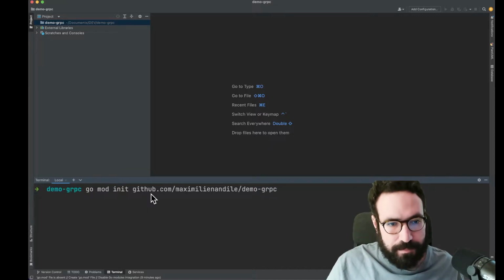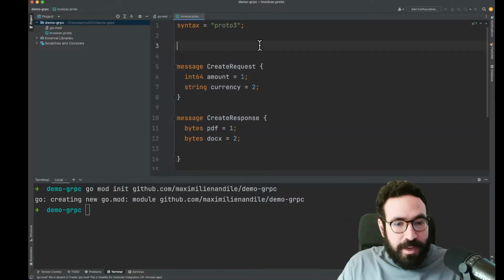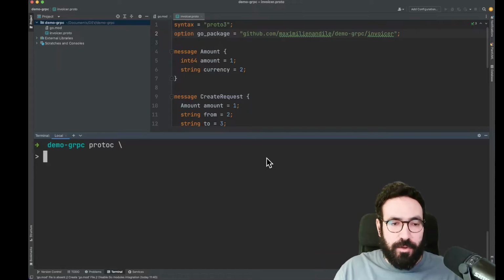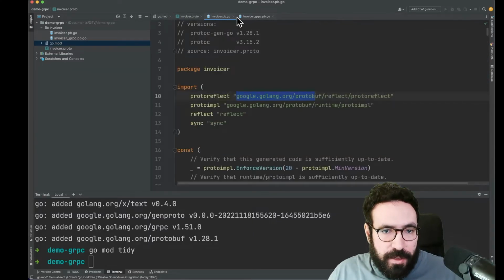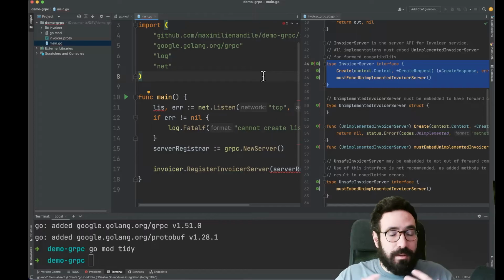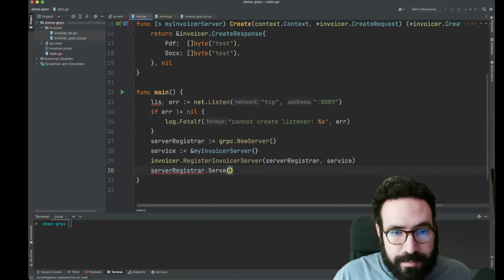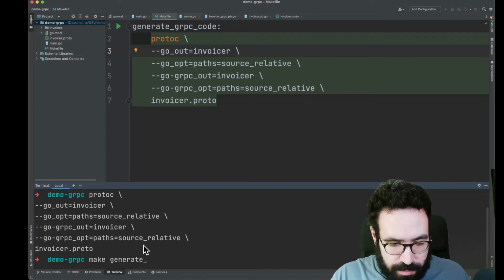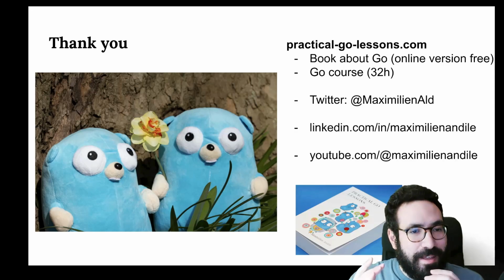Build a gRPC server with Go - Step by step tutorial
- How to init your Go project
- How to create a simple .proto file to define your API
- How to generate Protocol Buffers and gRPC code with protoc
- How to build the server
- How to test it with BloomRPC